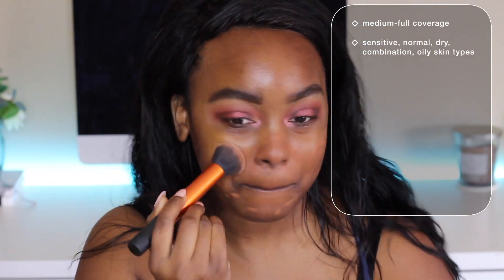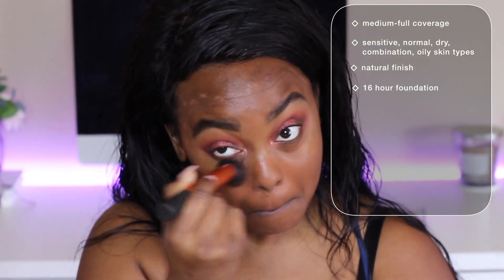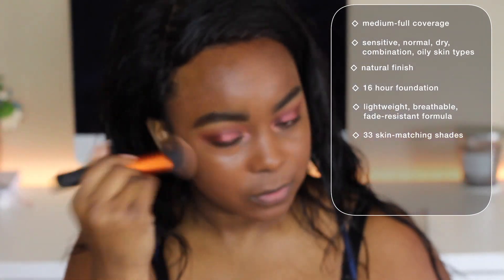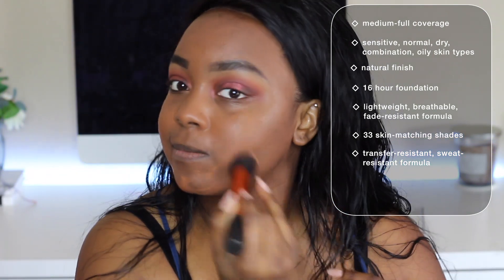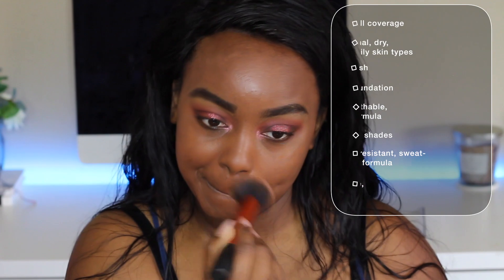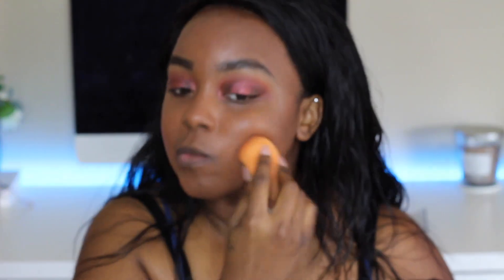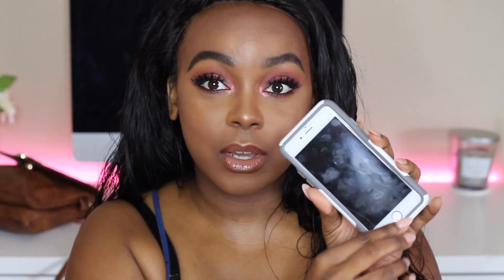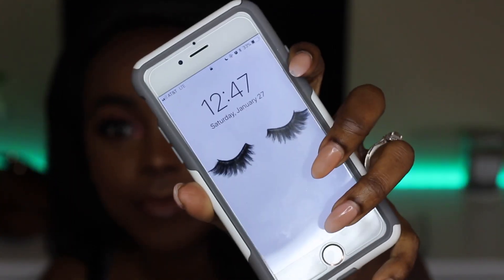NEW NARS NATURAL RADIANT LONGWEAR FOUNDATION REVIEW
CLICK ME TO SEE ALL THE DEETS!!!

**After seeing the difference in New Guinea and Belem on the hand swatch, I did exchange this shade for Macao. Also as mentioned in the video the results look oily bc I used a moisturizer and layered with an oil due to severe skin dryness I had on the day before. This foundation DOES NOT produce massive oil as it appears in this video, HOWEVER bc of the way it reacted throughout the day to the moisturizer and oil I used, I would not recommend for oily skin and would leave that to YOU to decide as a consumer.

U S E D  +  M E N T I O N E D

D I S C O U N T  C O D E S  F O R  M E N T I O N E D  P R O D U C T

+ Too Bad

1 Peter 4:8